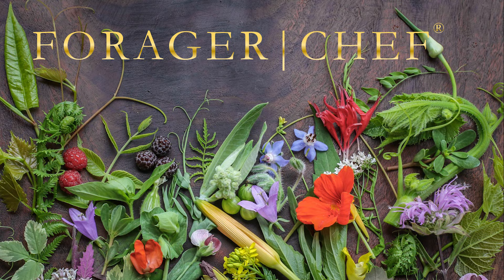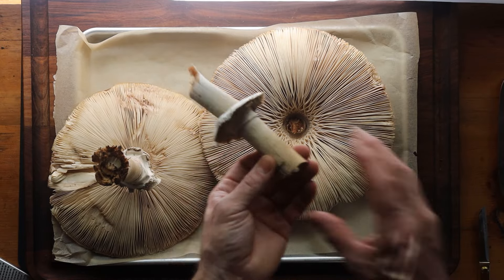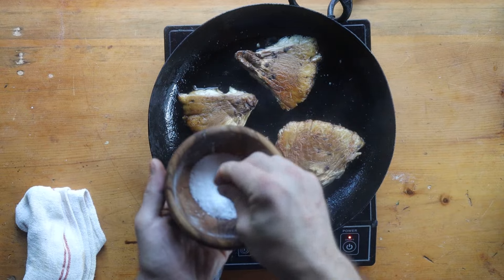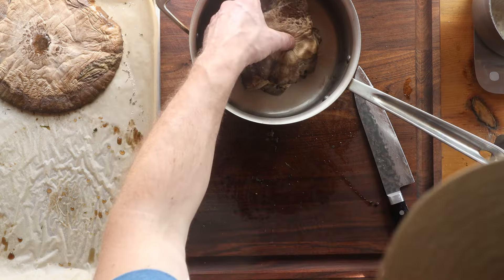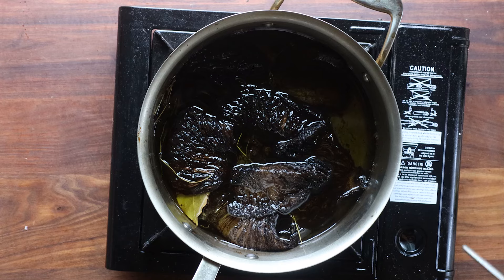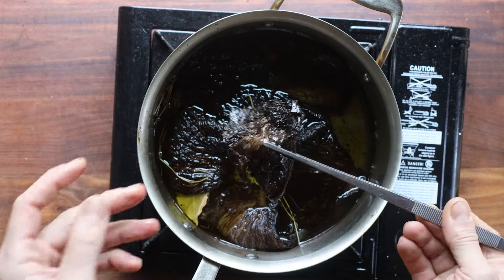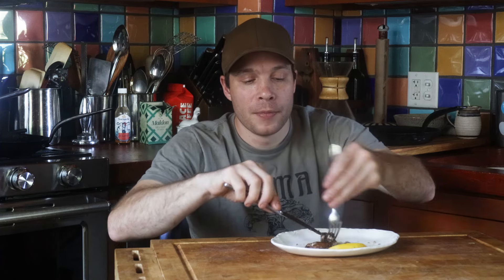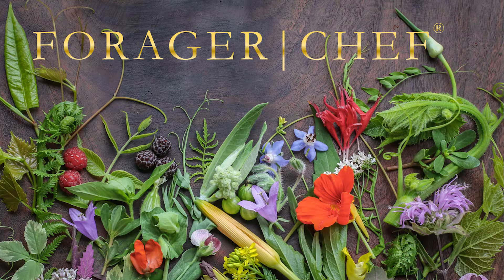Cooking with Shaggy Parasol Mushrooms (Mazze de Tamburo)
An under-appreciated wild mushroom that has a learning curve, shaggy parasols, also known as mazze de tamburo in Italian, are crazy delicious.

In order to be able to harvest these mushrooms you'll need to be sure of your identification of them vs false parasols / green-spored lepiota / the sickener / Chlorophyllum molybdites. Shaggy parasols have a white spore print, C. molybdites has a green spore print, and less of a shaggy cap. There's more info on the post linked above.

In the video I cover the basics of cooking. These mushrooms can hold a lot of water and need thorough cooking to be edible. The classic Italian method for cooking is just slowly frying them in oil until their moisture has evaporated and the flavor's concentrated. It's unbelievably good for how simple it is.